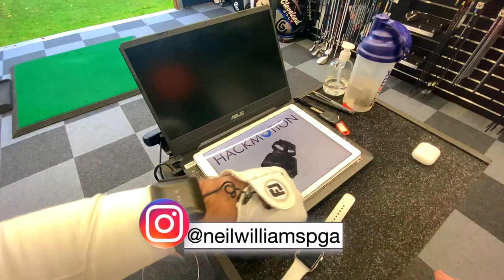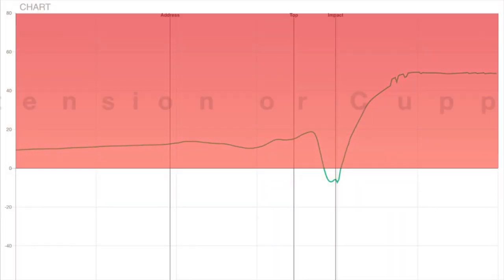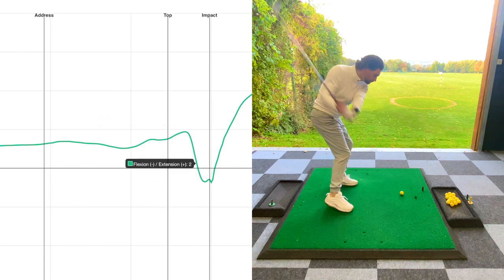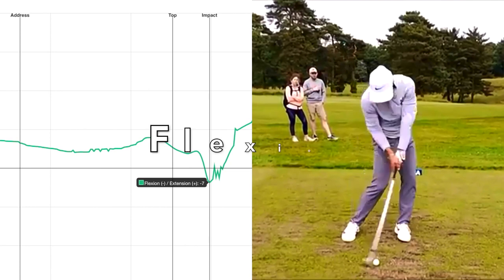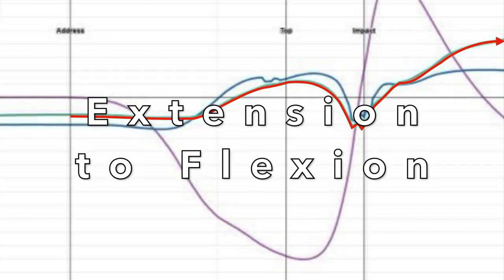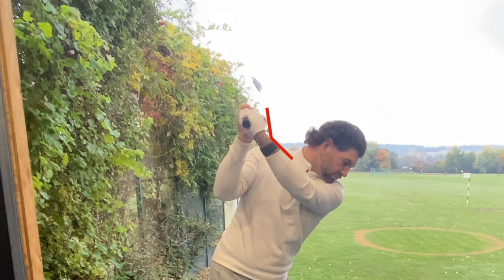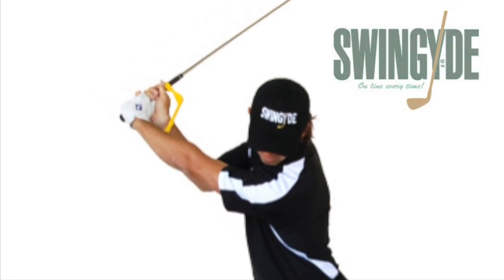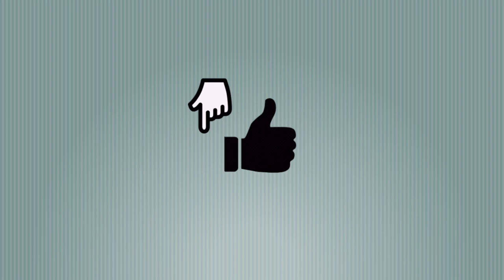Hackmotion Type 1 Golf Swing - Stable Extension to Flexion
Thanks to Scott Cowx discovery we now know there is 3/4 types of common swings which have been proven to be very effective.
Using Hackmotion has let me discover what type of swing I have.